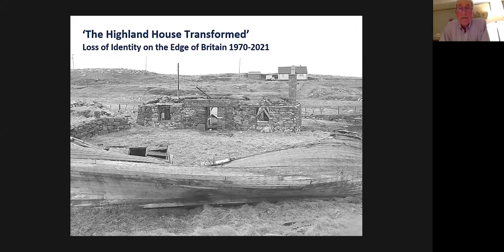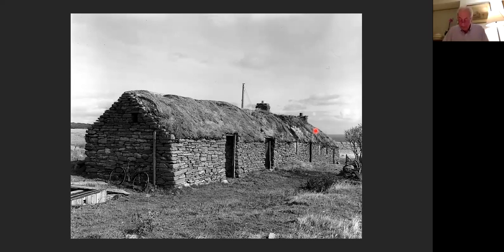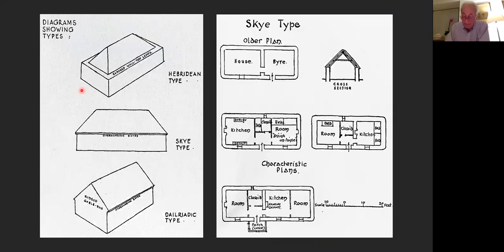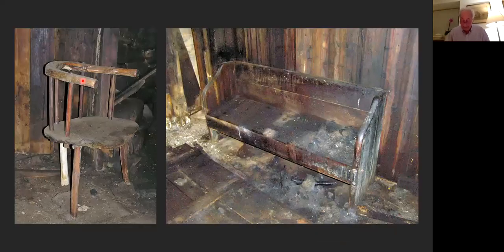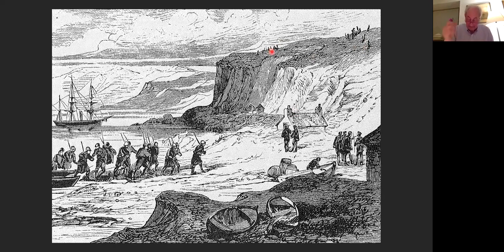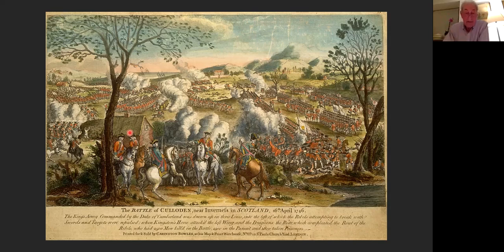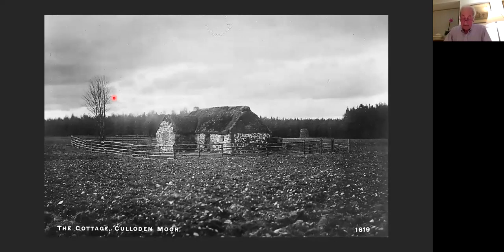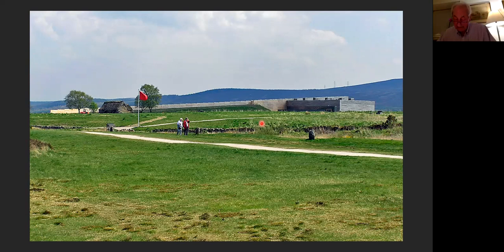Highland Houses - going, going, gone?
Andrew Wright is an architectural historian and a conservation architect. Over a lifetime of working on the renovation of old buildings he has developed considerable expertise in the senstive management of Scotland's past. In this presentation, using three case studies, he deals with the challenge of saving and recording Scotland's vernacular buildings.